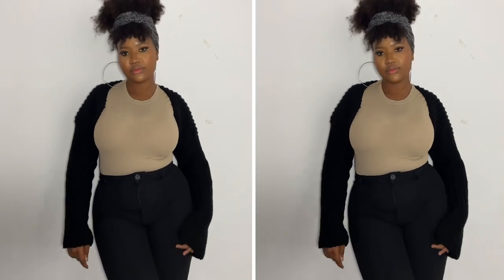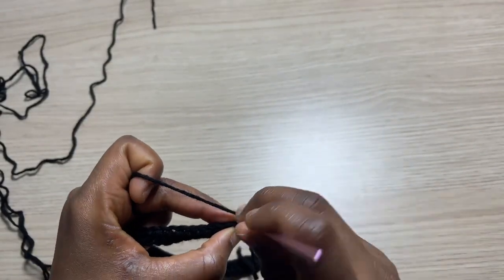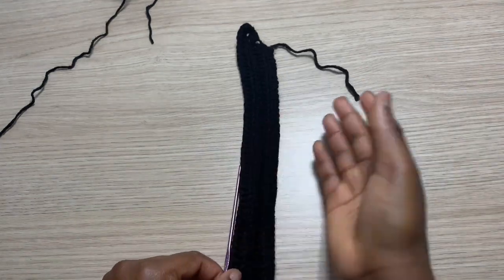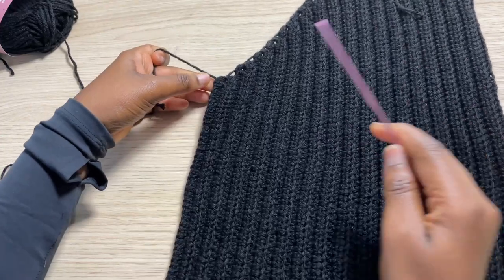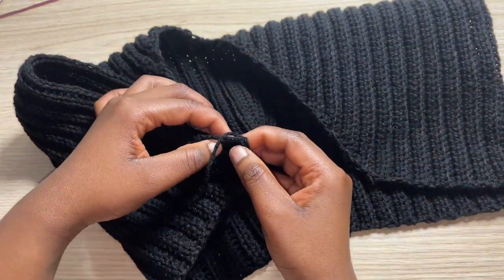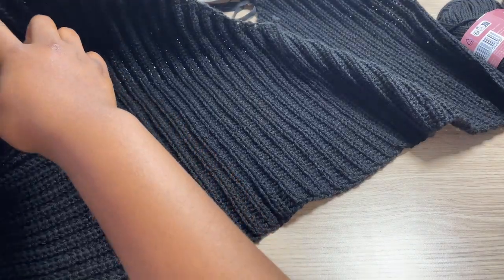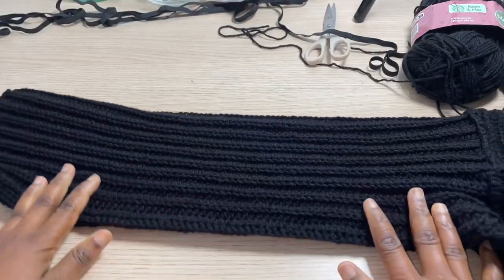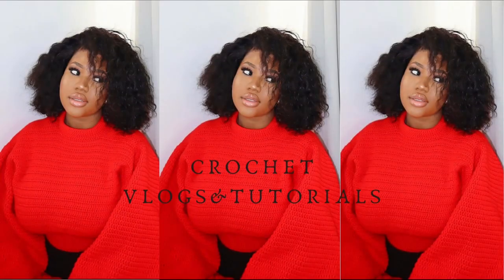Crochet arm warmer tutorial/ Sleeves//Mihankushea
Hi friends!!
Welcome to another crochet tutorial. This shrug/ half sweater is perfect for the fall and winter. It can be styled with different other clothing items.
This video will walk you though what materials you need, instructions on how you can make this in any size. This is a beginner/ intermittent crochet tutorial to follow, but feel free to pause, rewind or search for stitch tutorials if you're stuck.

MATERIALS NEEDED
Any yarn of your choice. (I used 450gm of medium weight yarn)
3mm hook
Measurement tape
Stitch markers

STITCHES USED (🇺🇸US stitch terms)
Ch-chain

MEASUREMENTS NEEDED
Top length
Armpit hole
Sleeves width
Sleeves length

Recommended rows for each size
S- 60
M- 70
L- 80
XL- 95
XXL- 105